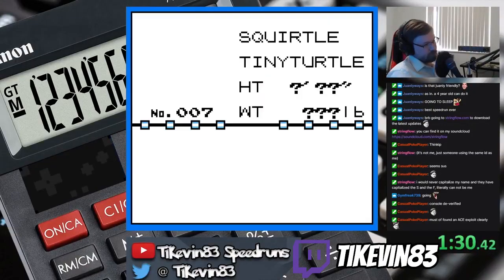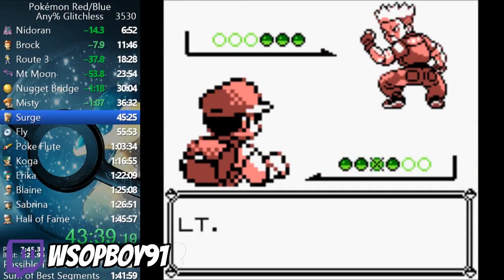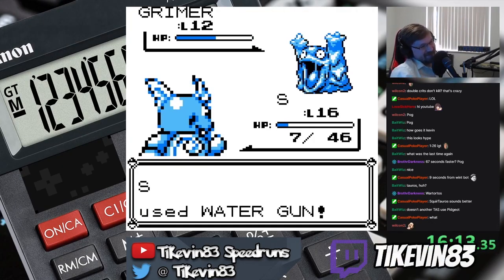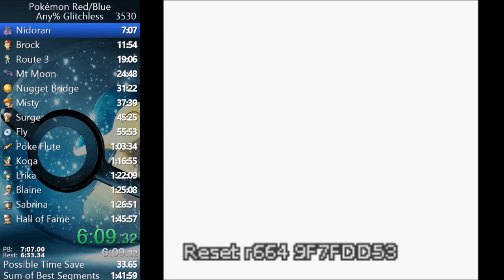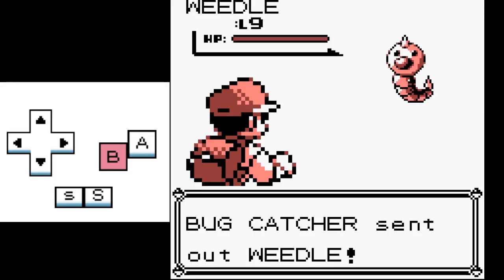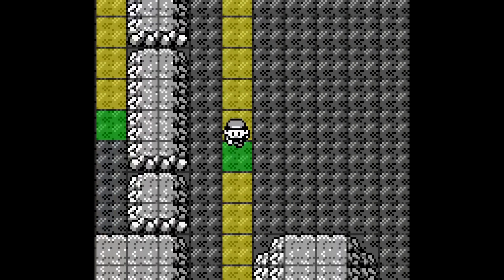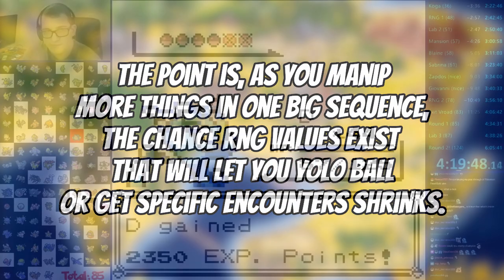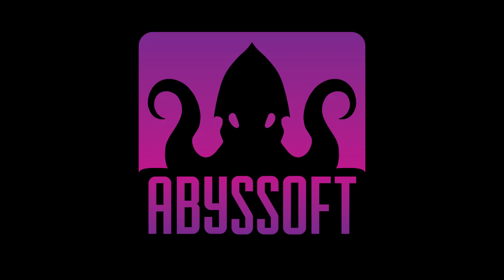How Speedrunners Manipulate Encounters in Pokemon Red and Blue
Have you ever been searching for a desired pokemon only to never encounter them? Or been trying to avoid those pesky Zubat only to get several encounters? Fear no more as speedrunners have solved this problem with RNG manips and predictive equations!